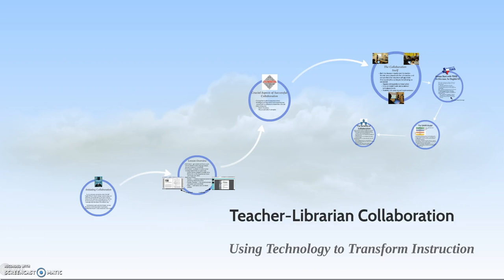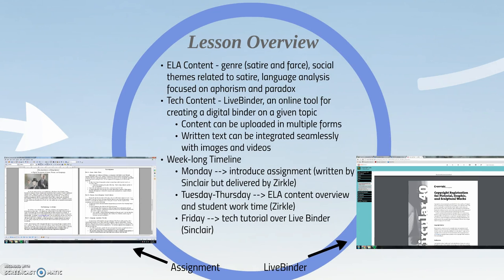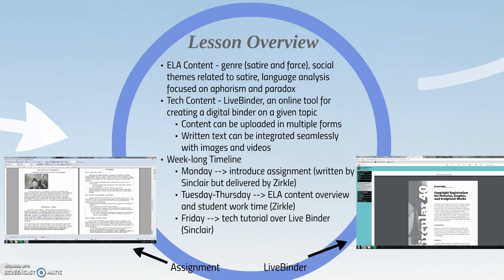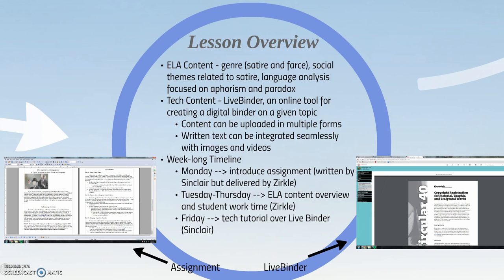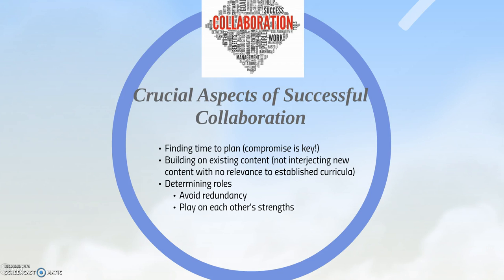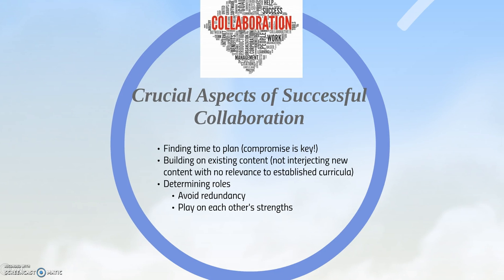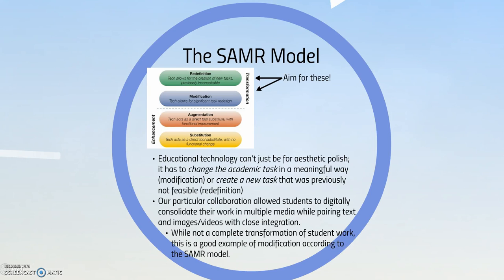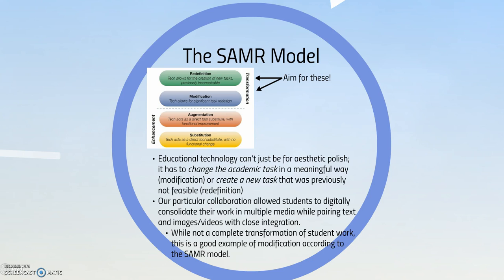Teacher-Librarian Collaboration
A Prezi providing an overview of a collaborative lesson I undertook with an AP English IV teacher at my campus, myself working within the capacity of a school librarian